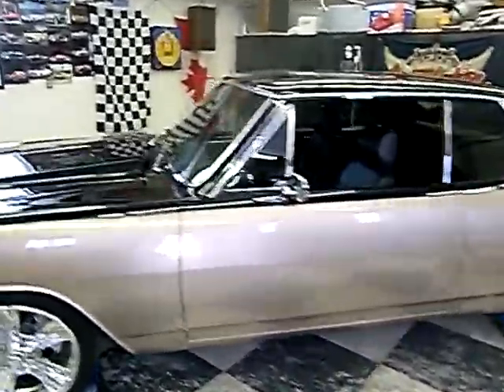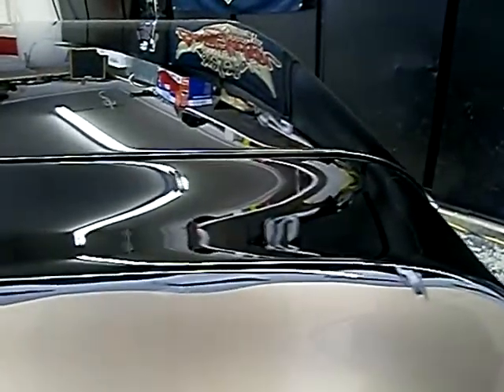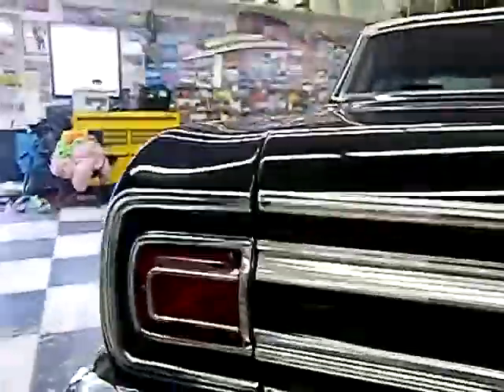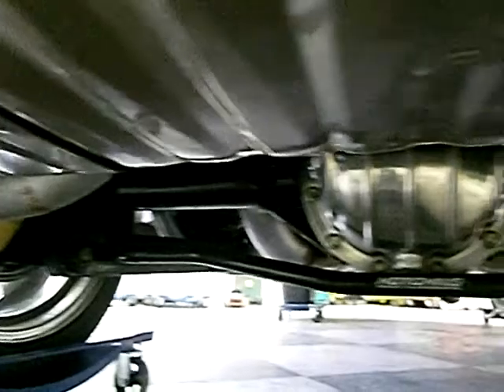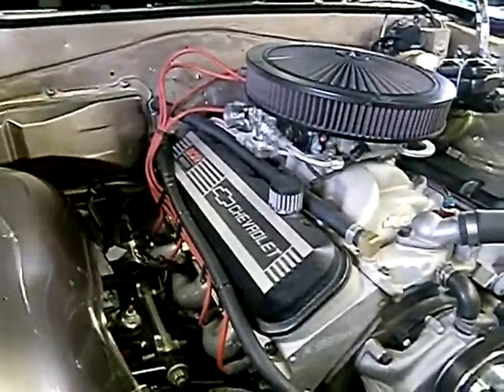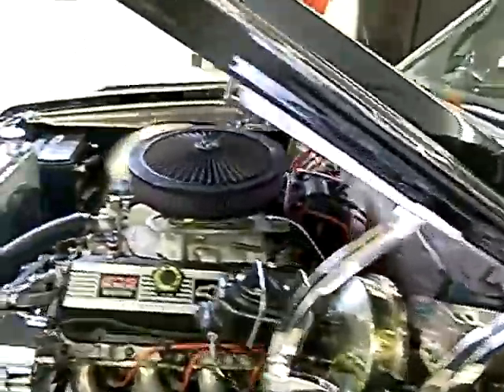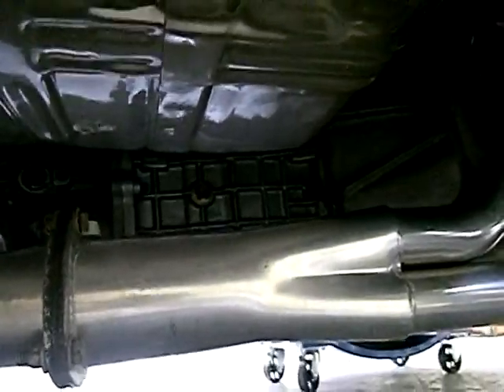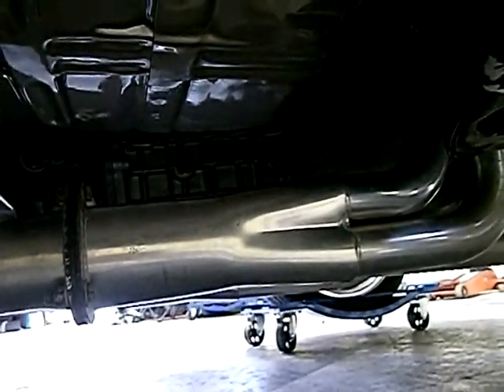1965 Malibu SS Pro Touring